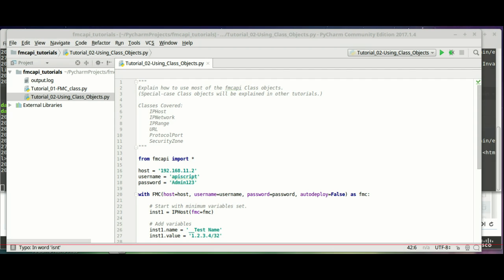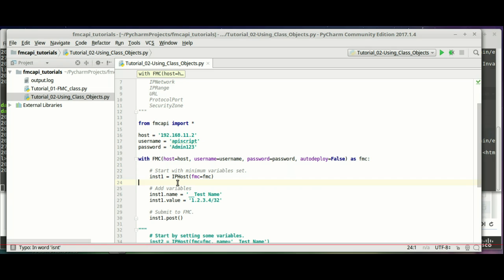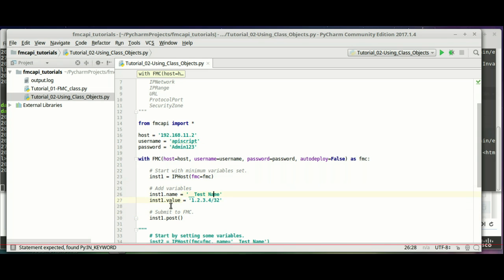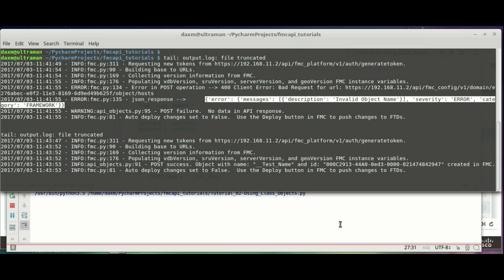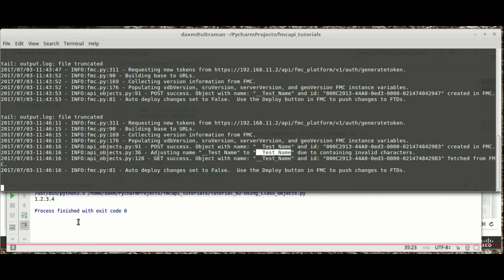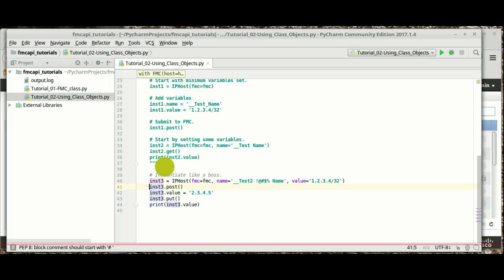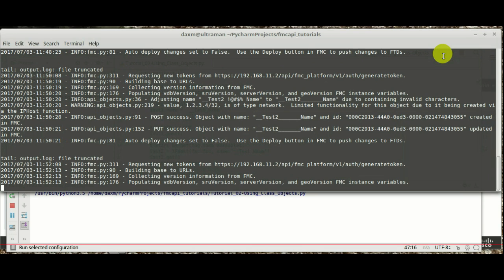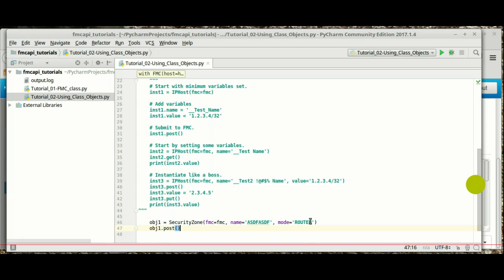Tutorial 02: Using Classes in fmcapi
This tutorial covers how to use the typical classes within the fmcapi library.  Specialized classes will be covered in a separate tutorial.